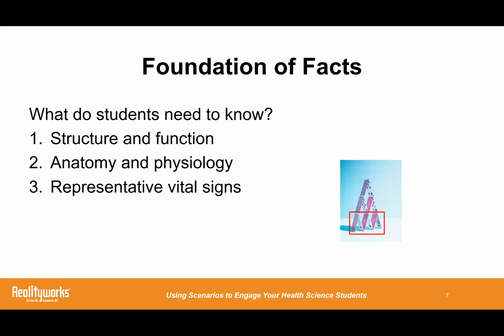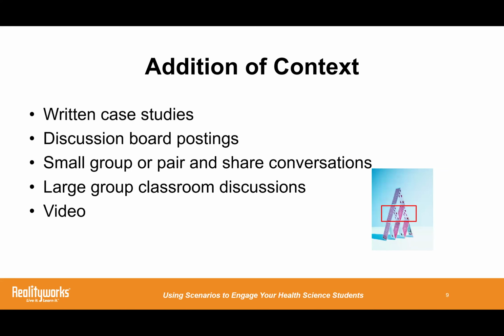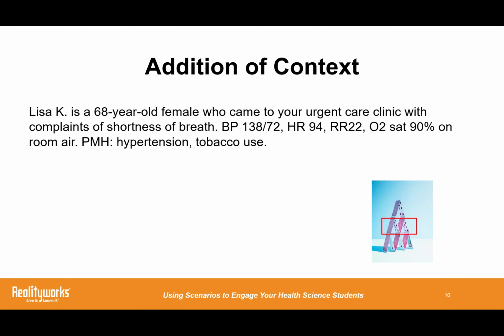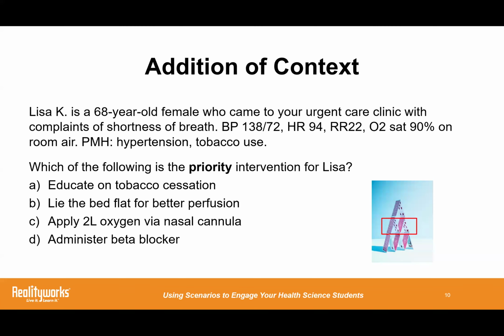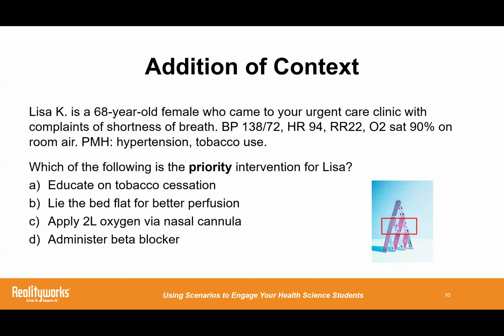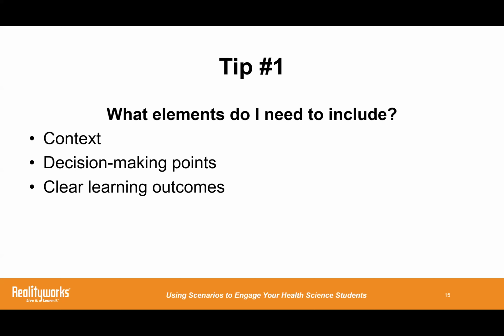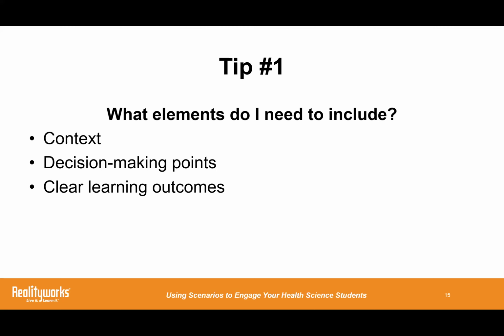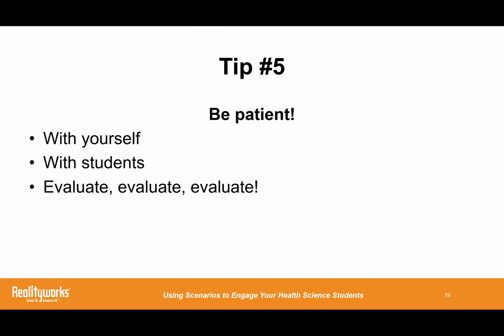Using Scenarios to Engage Your Health Science Students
Are your health science students engaged in learning? Do they struggle to find relevance in the wealth of information you have to give them? If you answered yes, scenario-based learning may be the answer for you! Watch our webinar to learn how scenario-based learning immerses students actively into situations that they will likely encounter in their professional career, all from the safety of their classroom. You’ll get ideas for helping students emerge from their textbooks — and you from your PowerPoint presentations — to make learning meaningful and memorable.